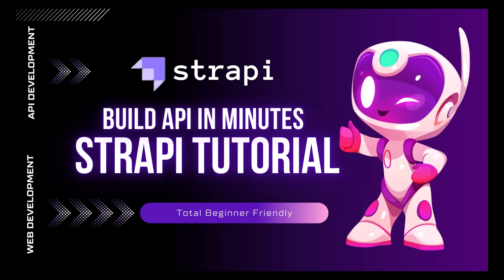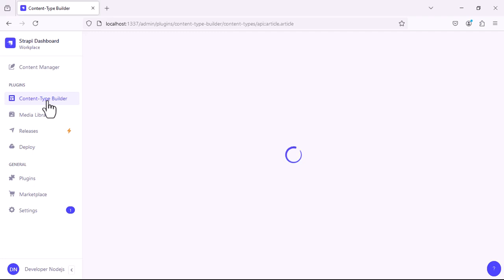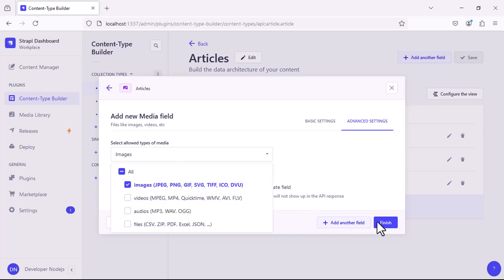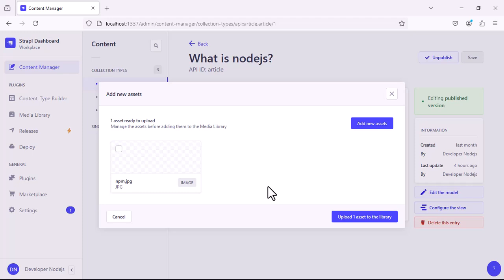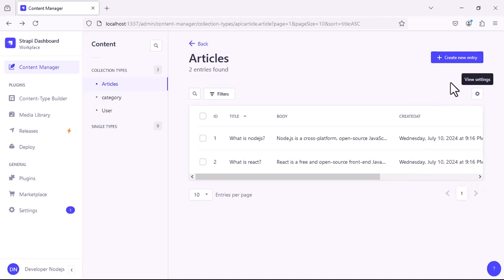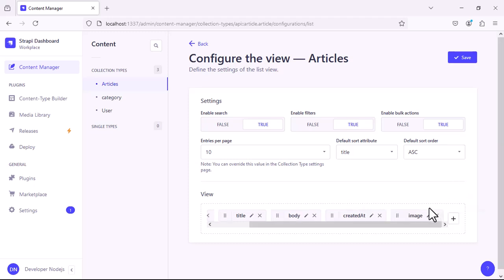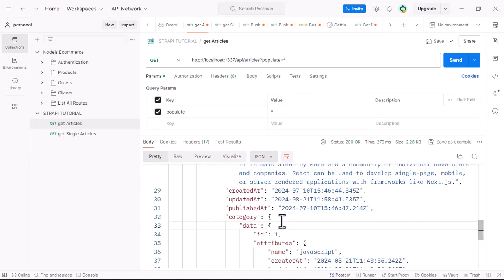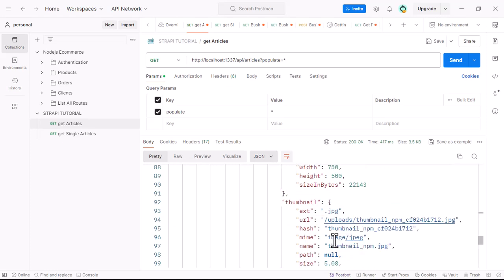How to Upload Images in Strapi: A Step-by-Step Guide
Unlock the power of Strapi by learning how to add and manage image fields in your content types! In this tutorial, I’ll walk you through the process of creating an image field in Strapi and demonstrate how to upload images directly from the admin panel. Perfect for developers looking to enhance their content management system with rich media capabilities. Follow along to make your content types more dynamic and visually engaging!